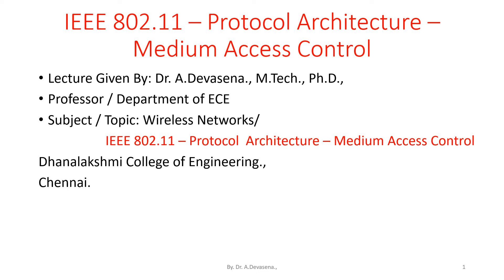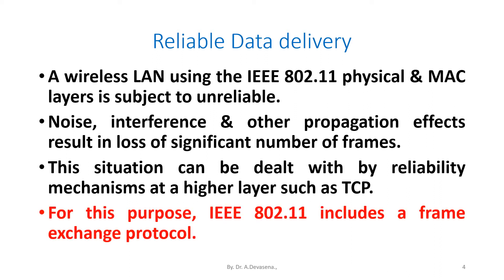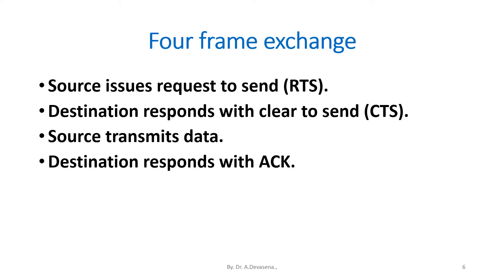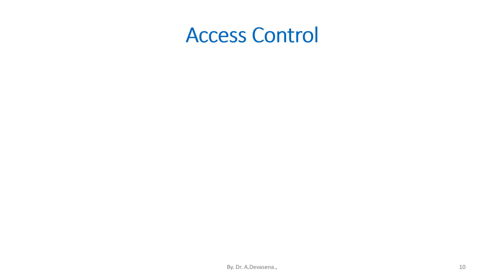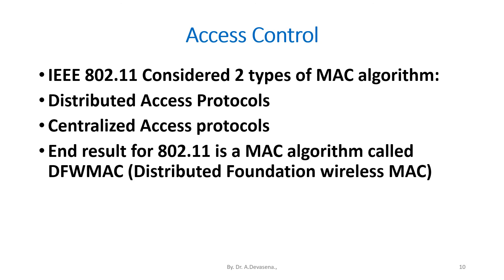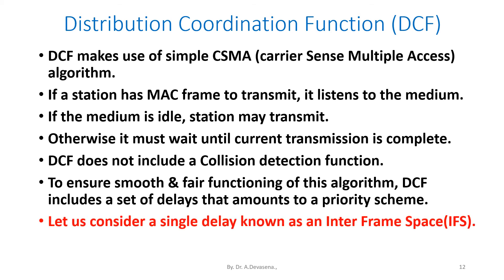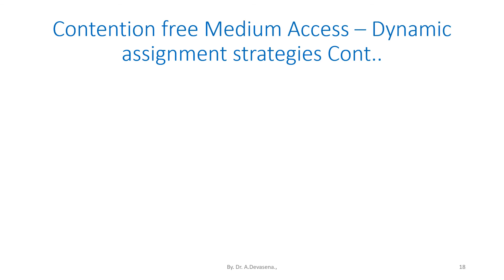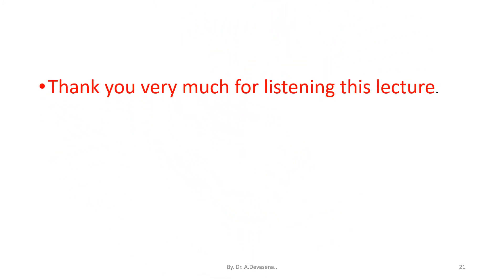IEEE 802 .11- PROTOCOL ARCHITECTURE - MEDIUM ACCESS CONTROL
A wireless LAN using the IEEE 802.11 physical & MAC layers is subject to unreliable.
Noise, interference & other propagation effects result in loss of significant number of frames.
This situation can be dealt with by reliability mechanisms at a higher layer such as TCP.
For this purpose, IEEE 802.11 includes a frame exchange protocol.
Source station transmits data,
Destination responds with acknowledgement (ACK)
If source doesn’t receive ACK, it retransmits frame.

To further enhance reliability, a four-frame exchange may be used
Source issues request to send (RTS).
Destination responds with clear to send (CTS).
Source transmits data.
Destination responds with ACK.
IEEE 802.11 Considered 2 types of MAC algorithm:
Distributed Access Protocols
Centralized Access protocols
End result for 802.11 is a MAC algorithm called DFWMAC (Distributed Foundation wireless MAC)